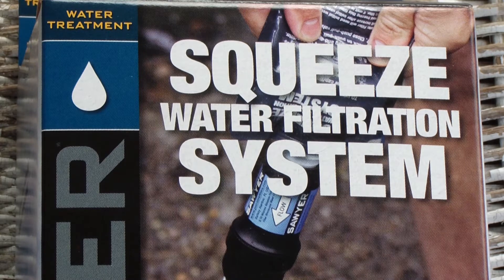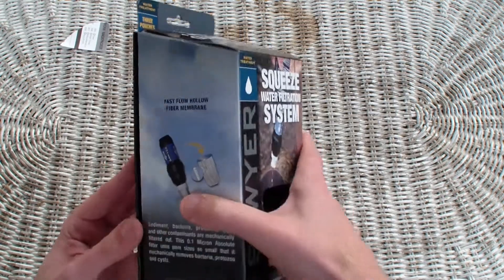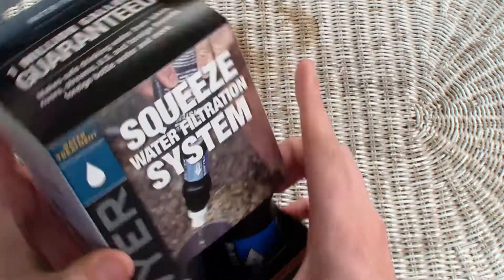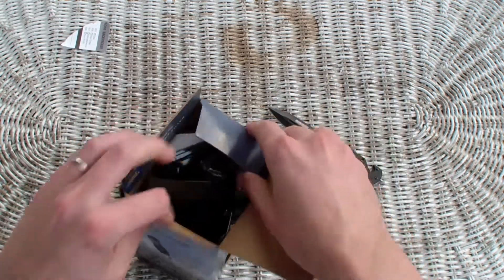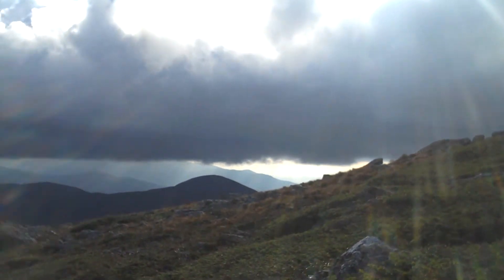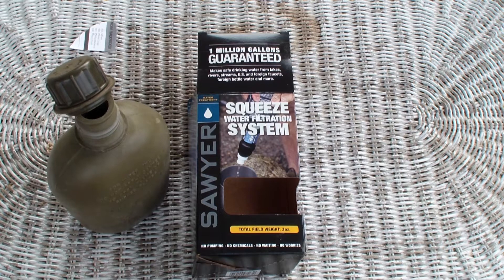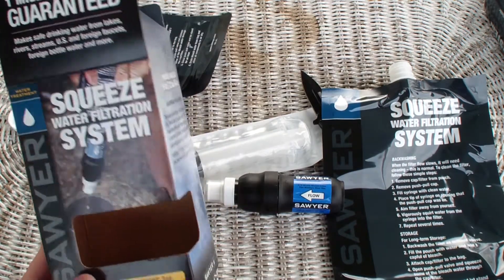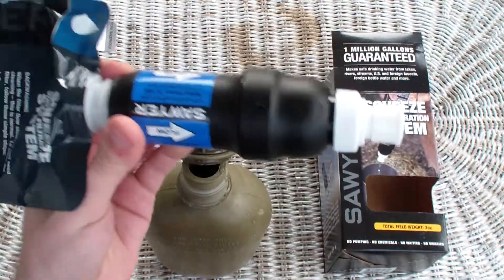Sawyer Squeeze Water Filter - Easiest Filter Ever?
A detailed look at the Sawyer Squeeze Water Filtration System. The Sawyer Squeeze caught my eye recently in the Backpacker Magazine Gear Guide as an editor's choice. After a little research, I was quite intrigued. This system filters water down to 0.1 Absolute Microns, weighs 3oz, and has no mechanical parts. Which means less opportunity to fail out in the field. Always a plus.

But most importantly?  No pumping!  Sounds simple enough, but after several collective hours squatting over various streams and puddles, I've had about enough of that.  Another cool part of this system is the ability to fill up one of the supplied collapsible water pouches with unfiltered water while on the go, and not have to worry about filtering it until later when you need it.  In fact, the system comes with a sports bottle style cap on the filtering end, so you can actually drink out of it AS you filter the water.

The kit I bought here came with the filter long with 3 different size water pouches: 16 oz, 32 oz, and 64 oz.  Choose whichever you need for your trip and go.  Or bring all three.  Just thread your chosen pouch onto the filtering unit and squeeze away.  An added bonus: the filter's threads will fit most plastic drink bottles including standard 2 liter bottles, so your choice of filter vessel options just got a lot larger.  I also found that the clean water side fits into my USGI surplus military canteen perfectly. Nice.

If your wondering how often you'll have to replace the filter and more importantly, how much it will cost, I have good news for you.  According to our friends at Sawyer, you'll never have to worry about that.  This system uses a Hollow Membrane Carbon Membrane filter which compared to Ceramic filters, has a cleaning ratio of 20 to 1.  Although the manufacturer says you wont need to do it often, the kit does come with a large syringe to perform a periodic backwash of your filter.  Basically, you just fill it with water and blast it through the Sawyer Squeeze in reverse.

All in all, I'm pretty excited about this system.  I was looking for a simple ultra-light water filtration option for solo hiking, and I think this fits the bill quite nicely.

Some more stats:
0.1 micron absolute hollow fiber membrane inline filter
Includes three collapsible pouch sizes
Removes 99.99999% bacteria and 99.9999% Protozoa/Cysts
Field maintainable
Comes with manufacture's 1 million gallon guarantee

And for good measure, the official manufacturer's description:

The NEW Sawyer Squeeze Filter is the lightest and most versatile filtration system on the market. With a total field weight of 3 ounces and ability to roll up, it takes up virtually no space in your pack. This product includes 3 pouches (0.5 L, 1 L and 2 L) that can be reused hundreds of times. Simply fill up the pouch of your choice at a lake, stream or river, screw the filter directly onto the pouch and 1) Squeeze the bag and filter water into your water bottle or container of choice, 2) Drink directly from the filter which has a built in push pull cap for on/off functions, 3) Attach the filter onto most threaded water bottles including 2 liter bottles. Kit includes: 3 - Lightweight Durable Collapsible Pouches (0.5 L , 1 L, and 2 L pouch), Sawyer 0.10 Absolute Micron Hollow Fiber Membrane Screw On/Off Water Filter, Replaceable Pop Up Drinking Spout, Cleaning Syringe. Life Expectancy: 1 Million Gallons Guaranteed.